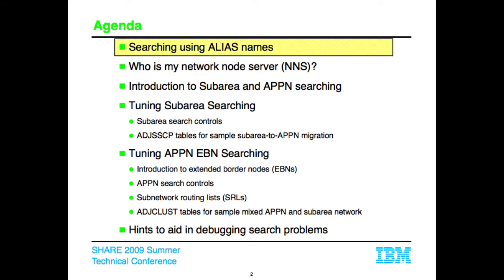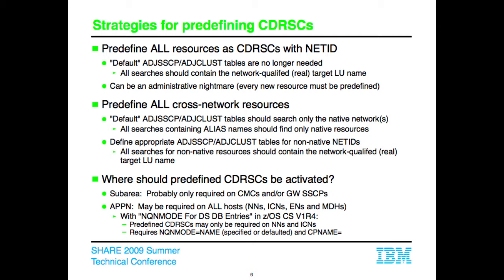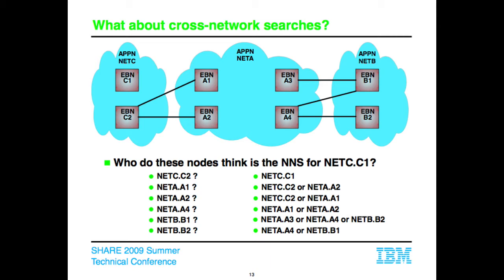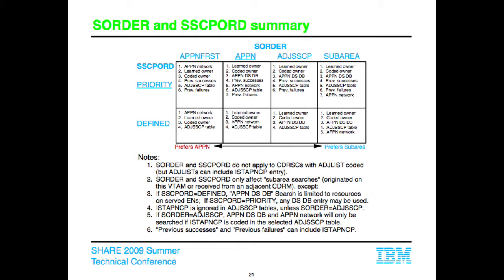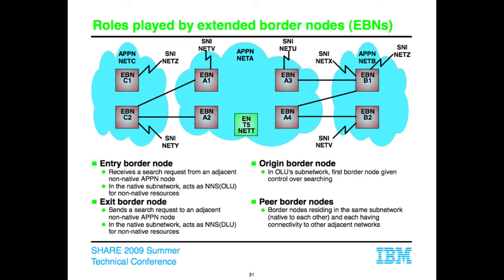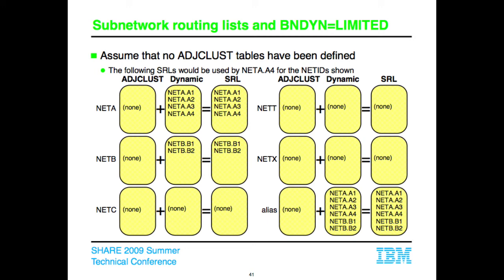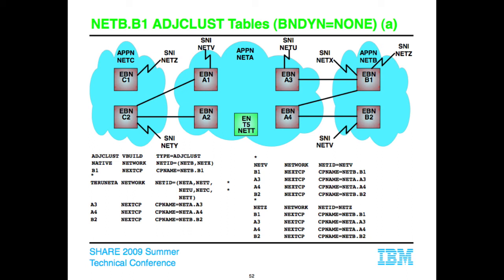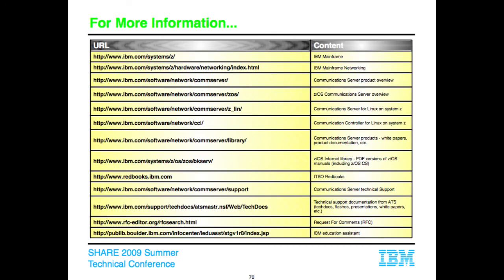Practical Guide to Optimizing APPN and EBN Searches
One of the key contributors to network performance is the implementation of efficient searching algorithms. As customers migrate their own networks from subarea to APPN, or migrate their connections to business partners from traditional SNI to APPN with Extended Border Nodes (EBNs), understanding the nuances of APPN searching becomes critical to search performance. This presentation provides a detailed overview of the VTAM features that are available to control and fine-tune network searching in APPN/EBN networks. The presenter, Johnathan Harter, discusses various topics that contribute to optimal (or non-optimal) searching, and demonstrates how to define appropriate adjacent SSCP (ADJSSCP) and adjacent cluster (ADJCLUST) tables to optimize network searching in even the most complicated SNA network configurations.